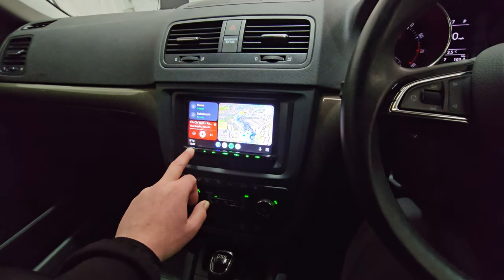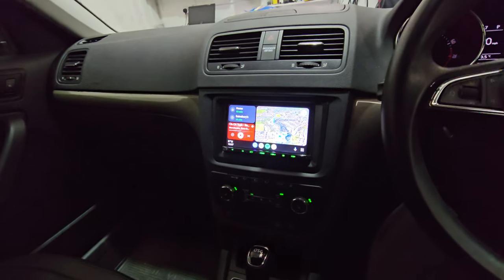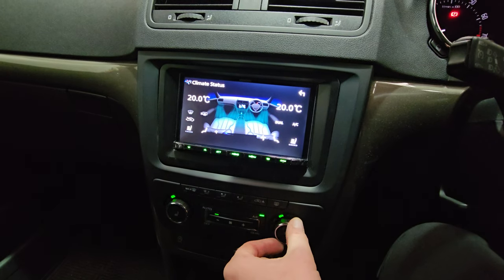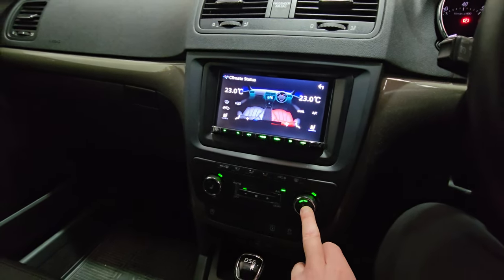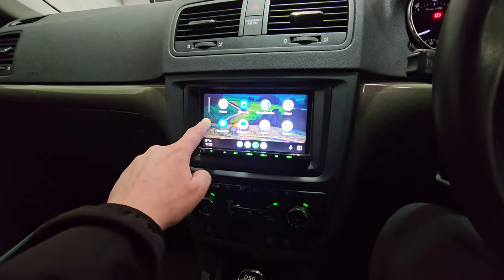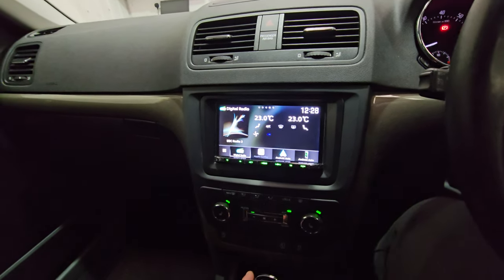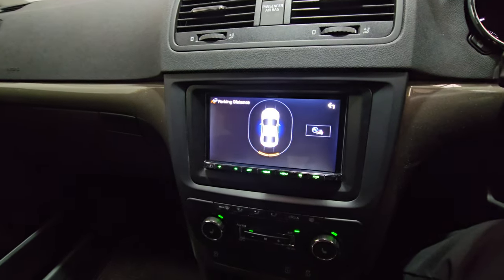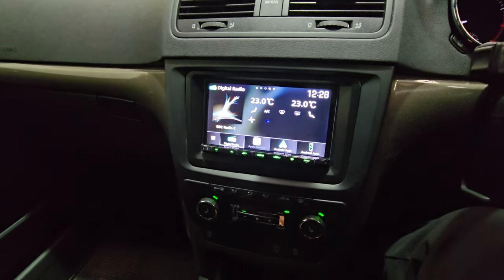Skoda Yeti Stereo Upgrade Wireless CarPlay Android Auto KENWOOD DMX8021DAB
Skoda Yeti Stereo Upgrade with KENWOOD's DMX8021DABS wireless & wired Android Auto & Apple CarPlay, DAB car stereo. Installed by the guys at Revs West in Torquay.

104 Teignmouth Road,
Torquay,
Devon,
TQ1 4EX